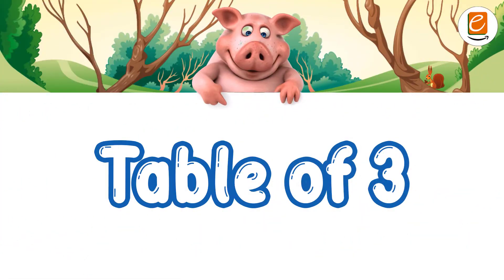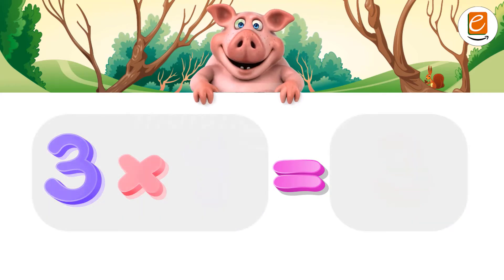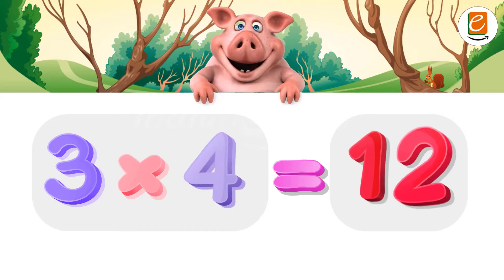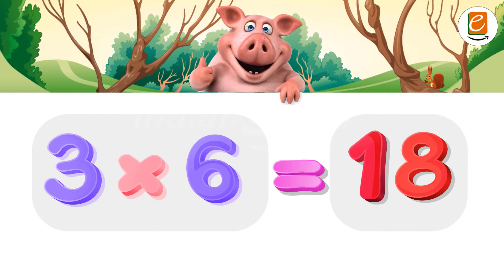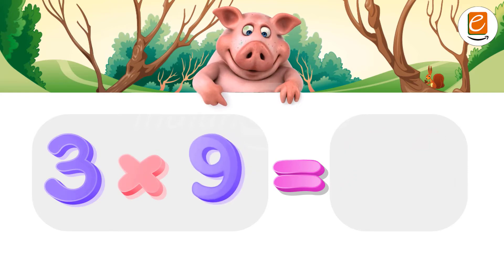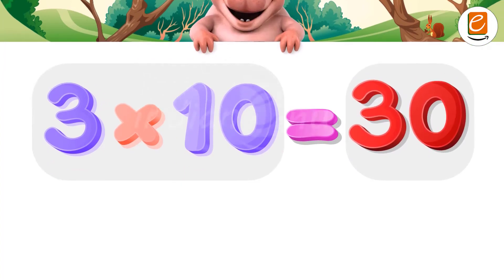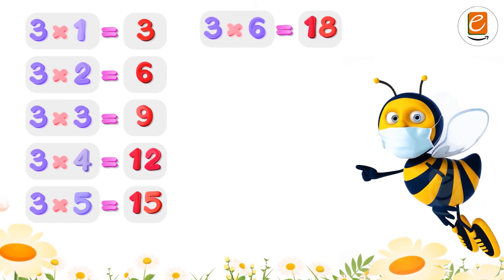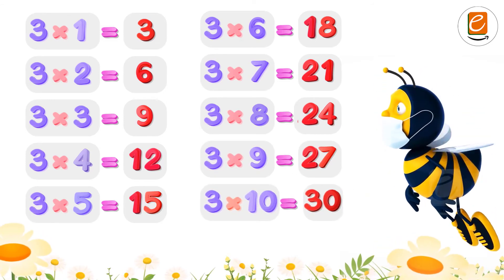Table of 3 | Learning the table can help students in fast math's calculation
AT Indian e hub we are dedicated to develop quality of educational videos for your kids .We create videos for different age groups.
 For kids attending nursery and kindergarten we have a series of learning videos with animated characters that will help them to learn alphabets, numbers, colors, shapes, names of days and months, different animals including domestic and wild animals, birds and many more both in English and Hindi.
For students of classes 1- 8 we provide educational videos based on their syllabus covering each and every topic of all the subjects. In addition to that we have worksheet videos based on mental math for enhancing mental ability of your kids.
Students from class 9-12 we find numerous educational and informative videos which will help them to prepare well for their board exam. They can get all important information related to their exam such as syllabus, date sheet of exam through our channel.
At Indian e hub we aim to educate the youth of our country.